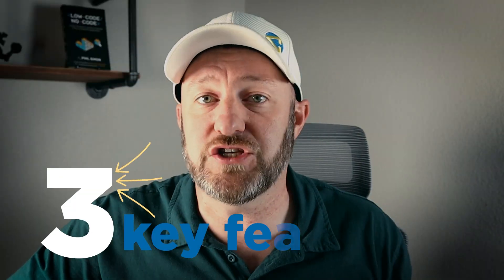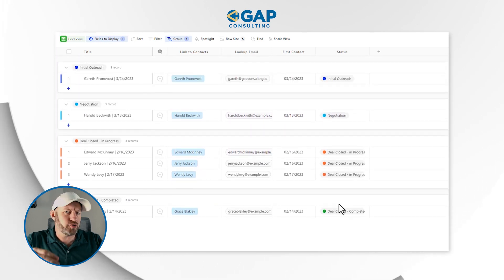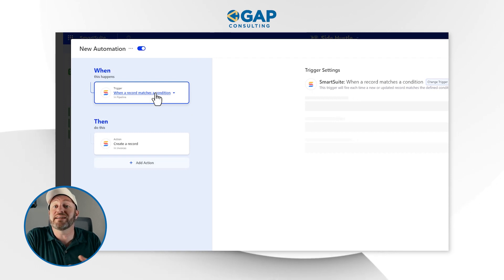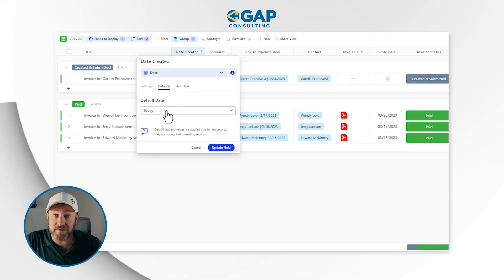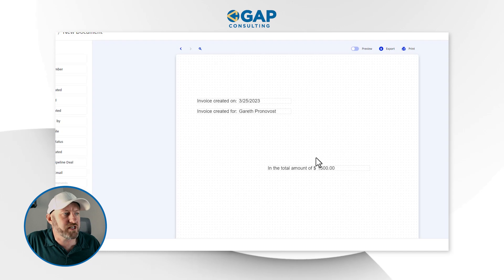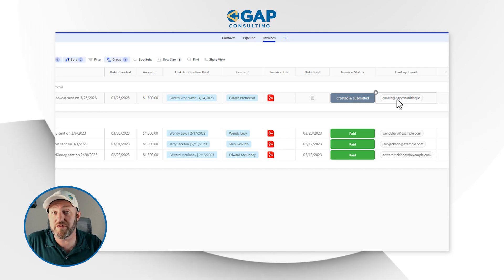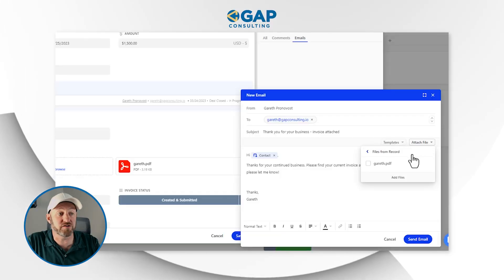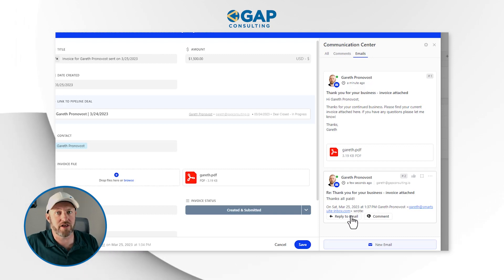How to start a side hustle in SmartSuite | 3 key features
If you’re starting your own side hustle, you don't have all day every day to invest in moving the ball forward. So you need proper systems in the background, doing all the work and heavy lifting. So if you’re interested in learning more,  I’m going over the three key features inside of SmartSuite that will help you get more done in less time. 👇

Table of Contents: 📖 👇

00:00 - What this video covers
01:48 - The three apps used in this example and how they can apply to you.
03:56 - Internal Automations inside of SmartSuite
04:35 - Internal Automations in action
06:36 - SmartSuite Document Designer
08:54 - Leveraging the power of email through SmartSuite
12:36 - How to get more help!